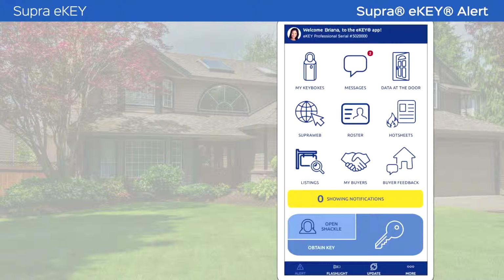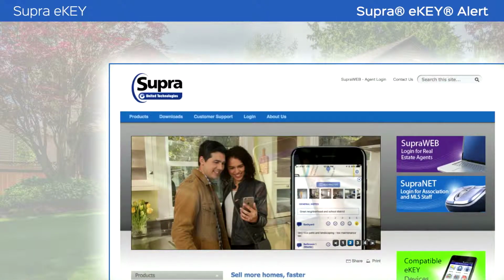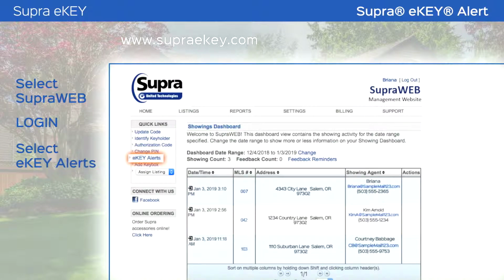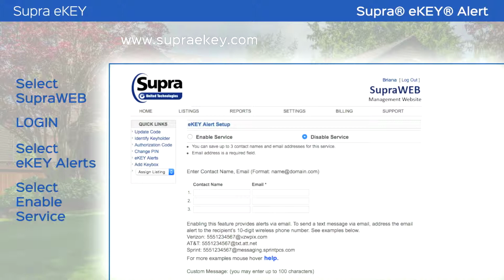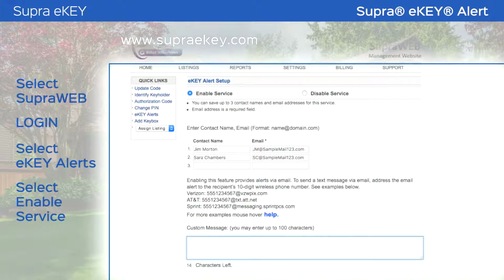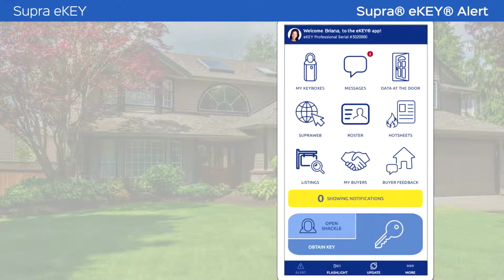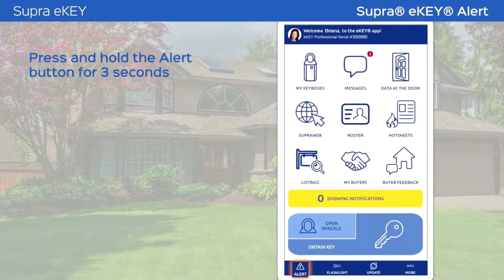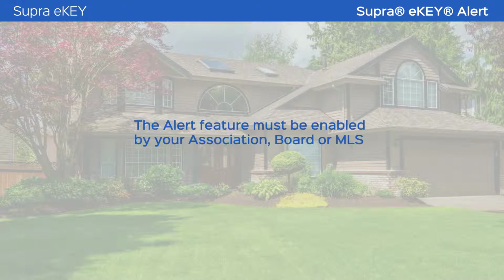How to Set the Agent Safety Alert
How to set the agent safety alert in the Supra eKey app